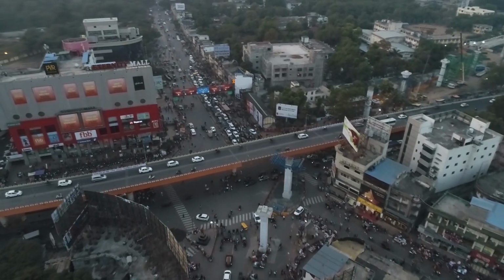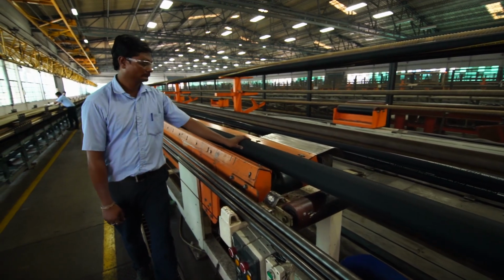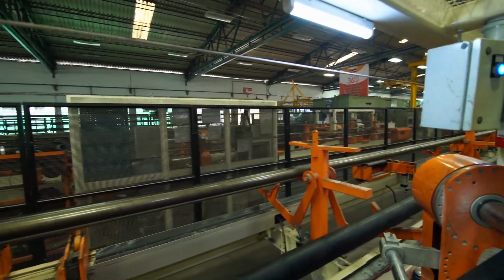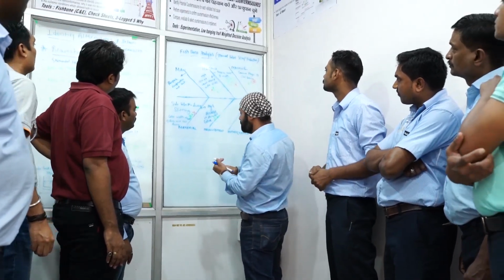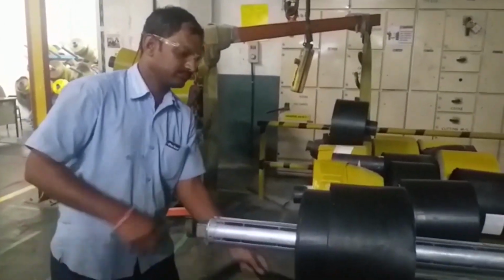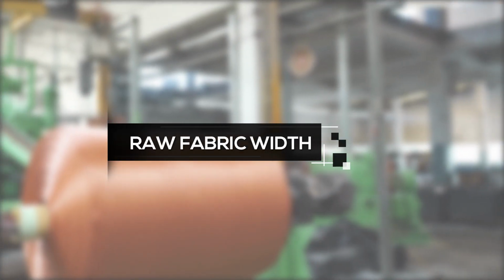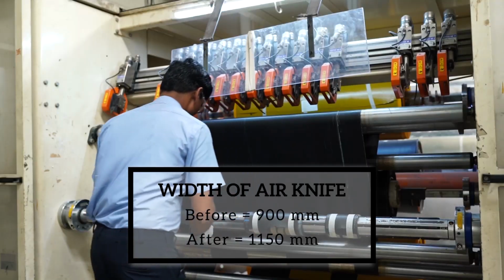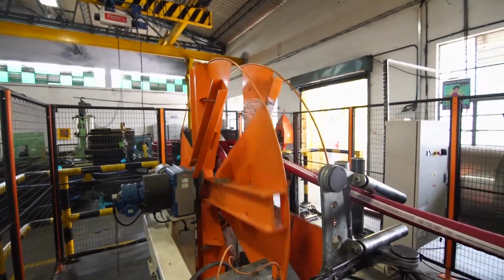Parker Hannifin video presentation for International competition by EIZVIZ Production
Parker Hannifin is a Fortune 250 global leader in motion and control technologies. Parker in India is headquartered in Navi Mumbai since 1993, has a strong footprint with 7 manufacturing units in Navi Mumbai, Chennai, Nagpur, Hyderabad, Bangalore.
EIZVIZ Production worked in collaboration with Parker Hannifin Nagpur to create a video presentation for international competition. The team representing Parker Hannifin Nagpur got 2nd prize in this International competition.
This project was very challenging as we had limited time. EIZVIZ ensured quality output and the client is extremely happy.
Thanks to Parker Hannifin for choosing us and giving us an opportunity to be their partner in progress.